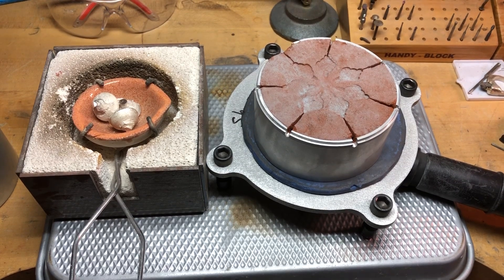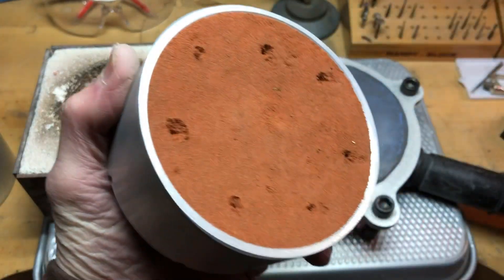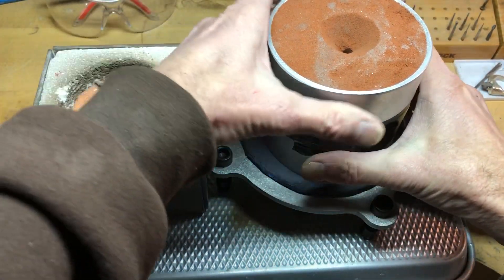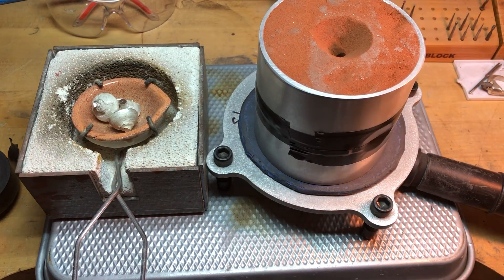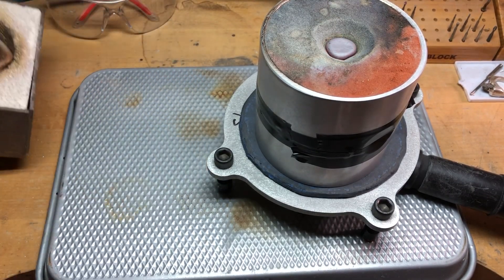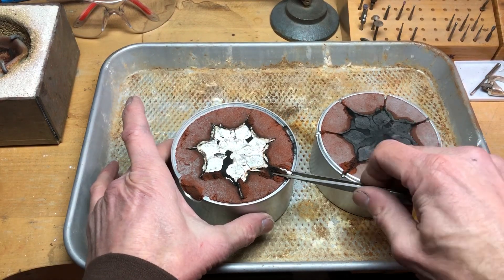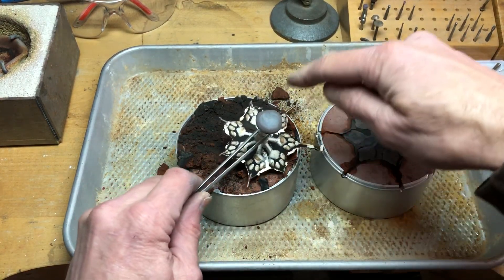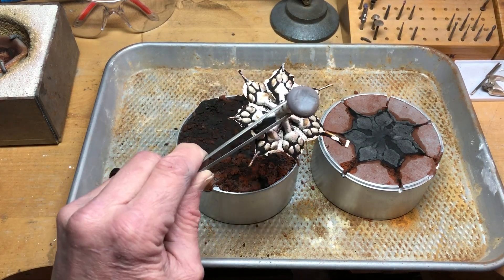Sand Casting - Multiple Pattern Experiment - Video Two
In this video I make a slight change to the setup of the flask by redirecting the vents through the bottom, adding electrical tape to the seam so I can get full use of the vacuum table.